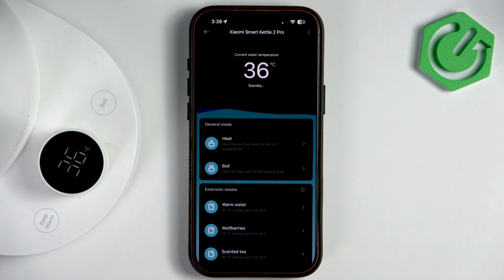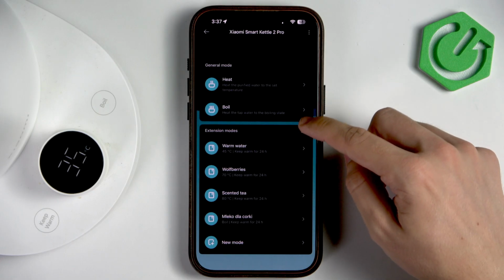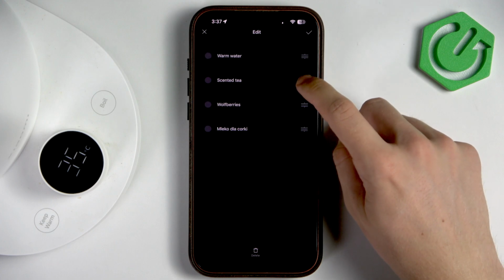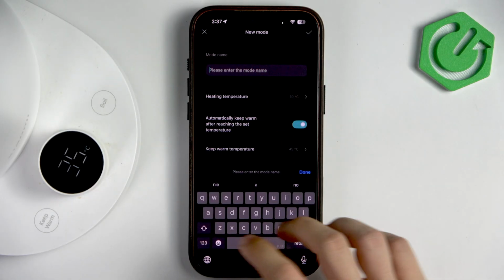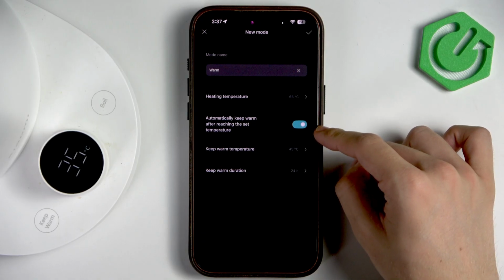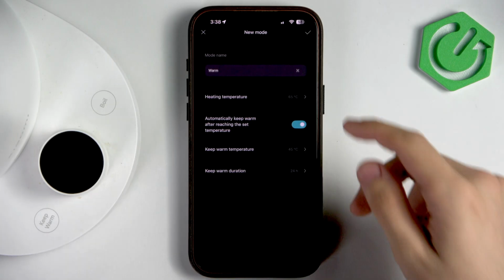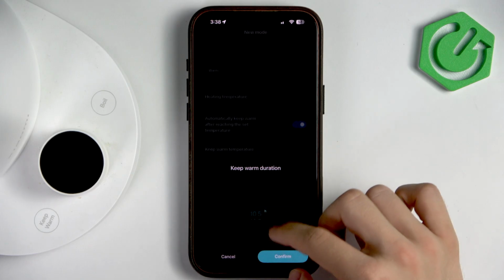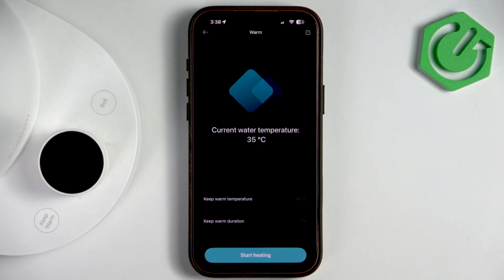How to Edit Shortcuts on XIAOMI Smart Kettle 2 Pro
This video shows how to edit shortcuts (extension modes) in the XIAOMI Smart Kettle 2 Pro app. You will learn how to open Extension Modes, enter edit mode, rearrange or delete existing shortcuts, add a custom mode, set the heating temperature, enable automatic keep-warm, choose the keep temperature and set the keep-warm duration. Follow these clear steps to create presets for tea, coffee, boil and more so your kettle works exactly the way you want.

How to add a custom mode on XIAOMI Smart Kettle 2 Pro?
How to set keep warm temperature on XIAOMI Smart Kettle 2 Pro?

0:00 Introduction
0:07 Open the app & find Extension Modes
0:19 Enter edit mode — rearrange or delete shortcuts
0:52 Add a new mode and enter a name
0:59 Set the heating temperature (example 65°C)
1:41 Enable keep-warm, choose keep temperature and duration
2:07 Save the mode and start heating
2:19 Outro & final tips